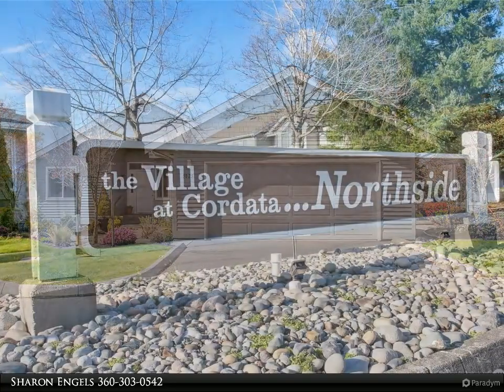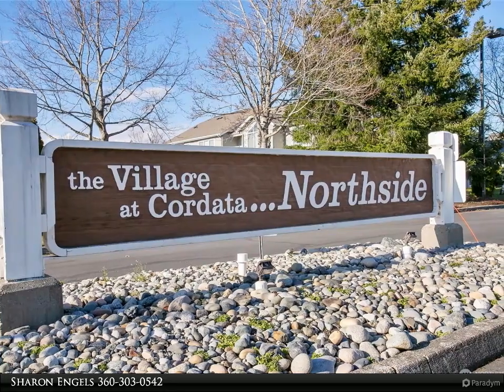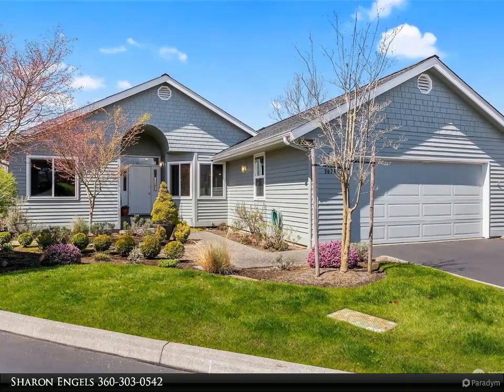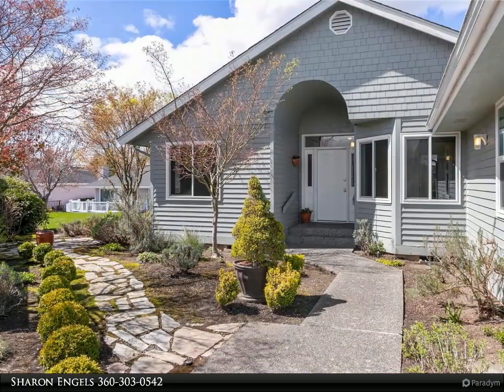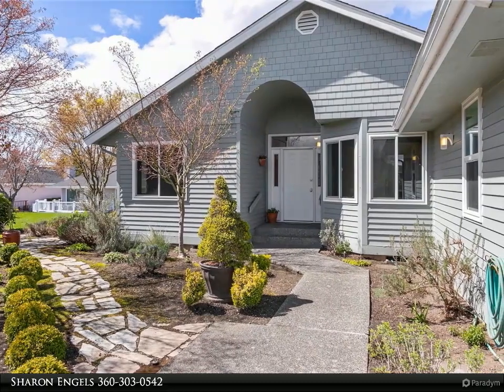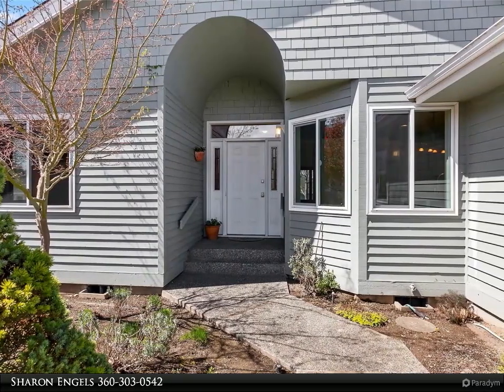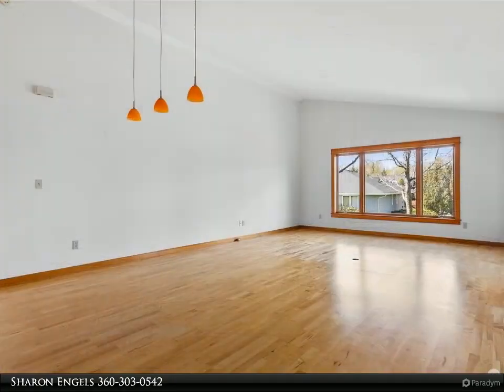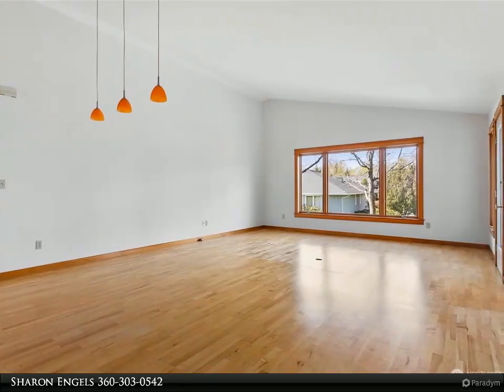Windermere Real Estate/Whatcom, Inc. - 5075 Northwind Court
Hard to find single level, stand-alone condo in the Village community of Cordata Northside. Central to everything including shops, transit, medical centers, amazing parks. Primary bedroom & bath include a zero-step walk-in shower, 2-sinks and a walk-in closet. On the other side of home 2 more beds, bath and central A/C. Beautiful vaulted entry and living room with dining space, large windows overlooking the green space and deck to enjoy the sunsets. With trails right outside your door that lead through the immaculately maintained grounds perfect for the homeowner that wants a beautiful setting without any work! 2 car garage is great for parking & storage. Also in the community is a clubhouse that is perfect for extra space for entertaining!

1 full bath, 1 three-quarter bath

Sharon Engels
Windermere Real Estate/Whatcom, Inc.